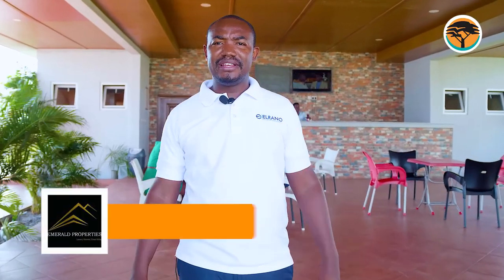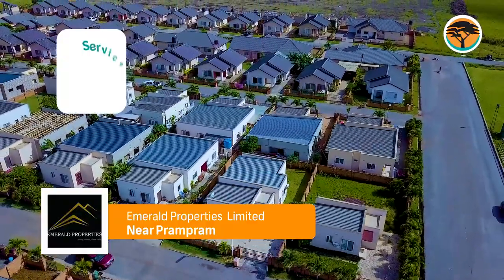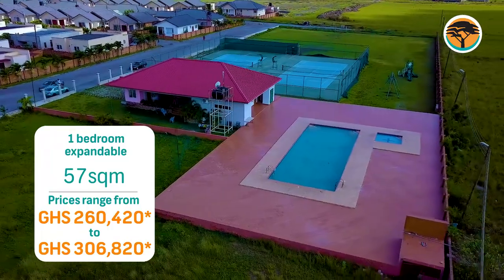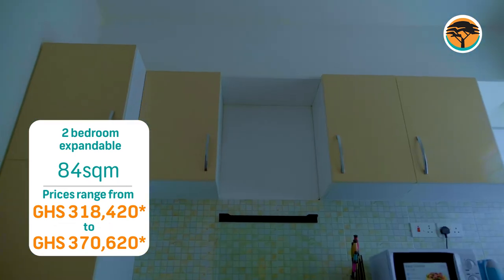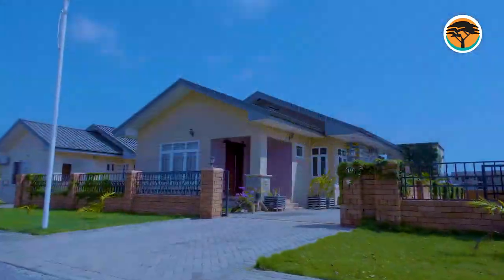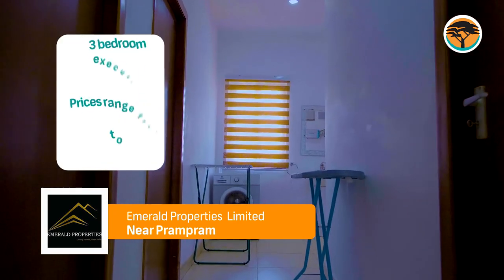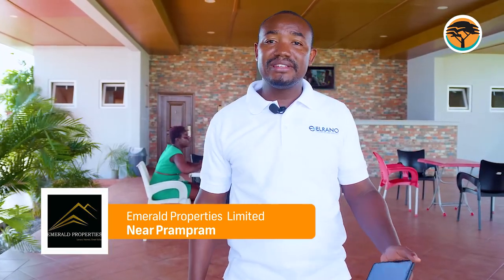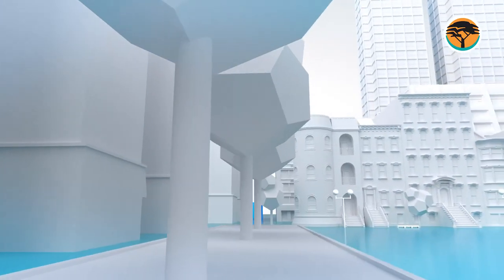Get a home at Emerald Properties - Prampram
Have you been looking to buy your dream home but haven’t had the chance to visit enough estate development sites? Or you are wondering if the location you’ve been looking to move into is habitable enough. Check out Emerald Properties and make a choice.

First National Bank can offer you the right home loan and other relevant banking services to help you get the house you want.

Courtesy: First National Bank Housing Fair.